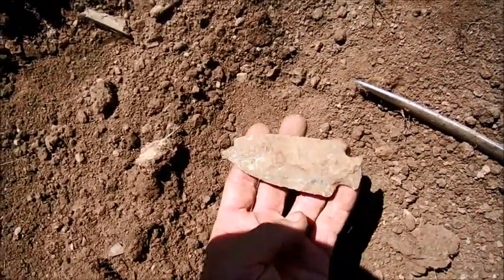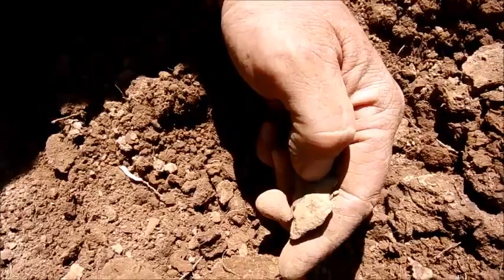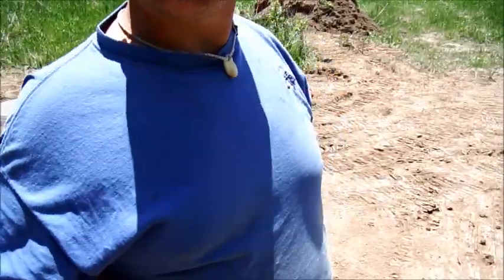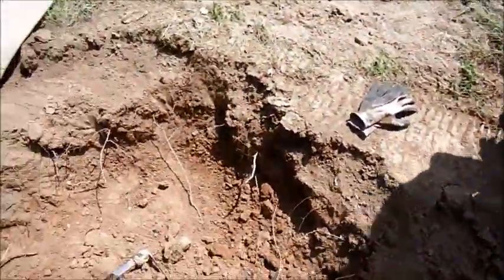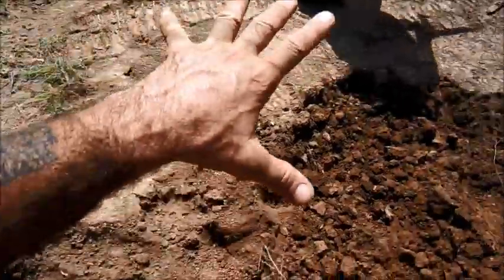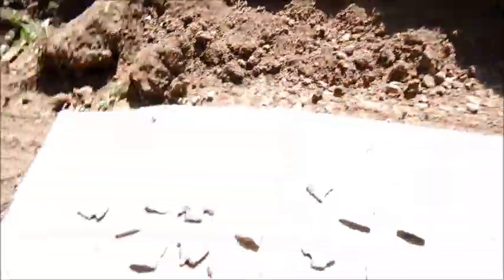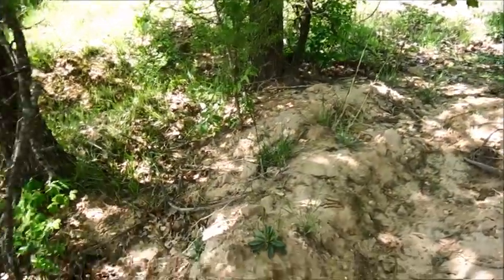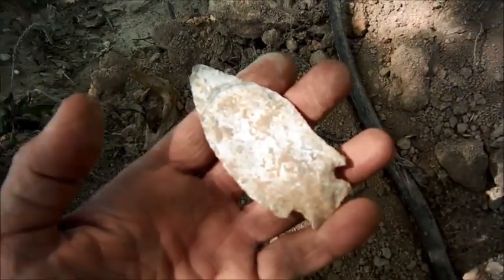Saving The Stone Age History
this is on Private Property in Missouri, it's a camp site that was used from 4,000 yrs ago to maybe older then 10,000 yrs ago, I would never dig in a Burial OR a Protected Site, Not Only is it Illegal, but it's bad Karma, this has no burial's in the area, went camping for the weekend @ the dirty little hole site & only dug a little, was getting out to relax, but we always gotta put some time in on looking for the past... As Always.. Thank You-All for Your Views & Especially Your Comments, Those Who Always Leave Comments, Many OF You I See as My Friend & I'm Honored to have Ya-all as such & be able to Share...  it Truly is Ya-All that Literally Rock..